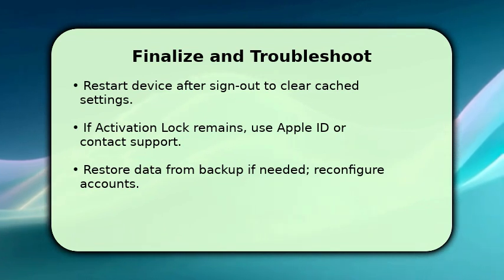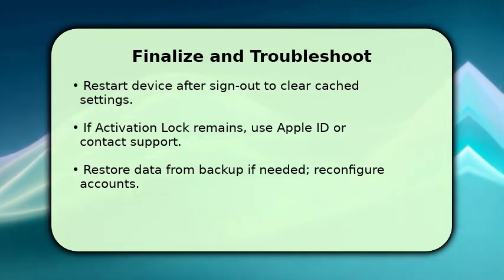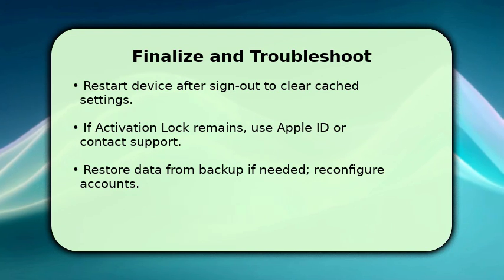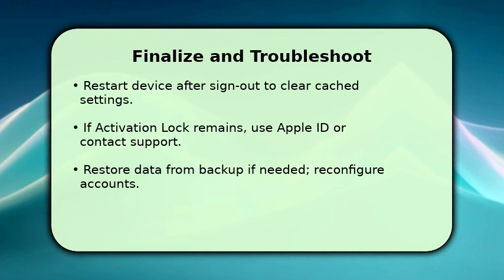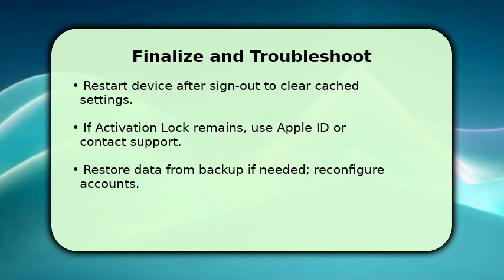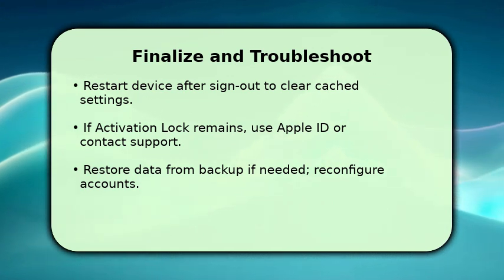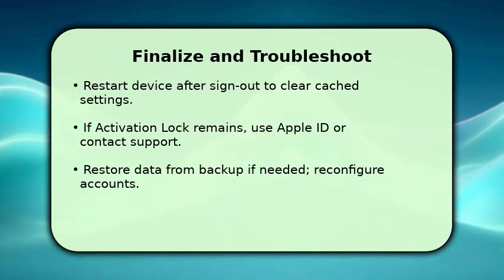How to Remove Apple Id Open Menu (full Guide)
How to Remove Apple Id Open Menu (full Guide) | 🔒 Surfshark VPN Deal — Stay private and secure. $1.99/mo + 3 Months Free ▸

Discover the step-by-step process to remove your Apple ID from open menus across various apps and websites. This comprehensive guide covers troubleshooting common issues, resetting settings for a clean slate, and ensuring privacy on shared devices.

remove Apple ID, open menu removal, Apple account management, reset iPhone sharing options, privacy protection with iOS